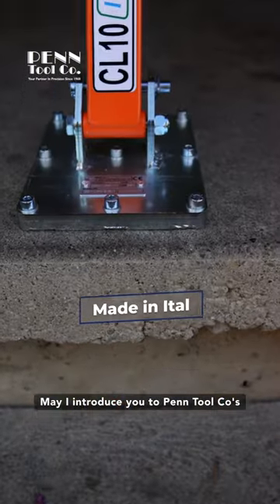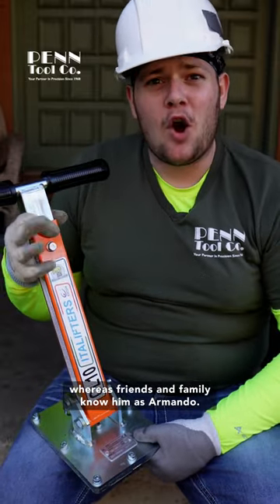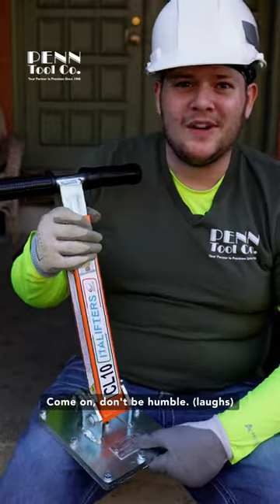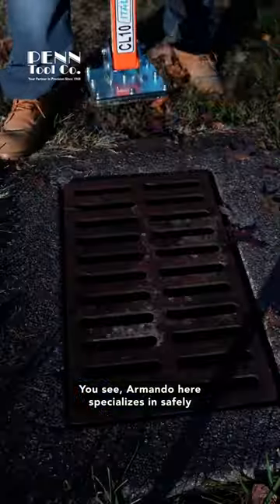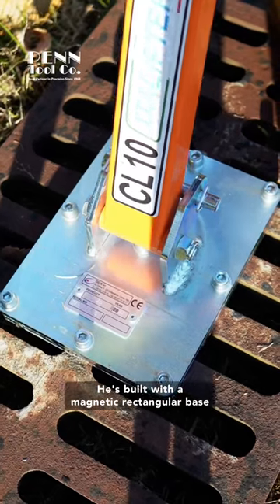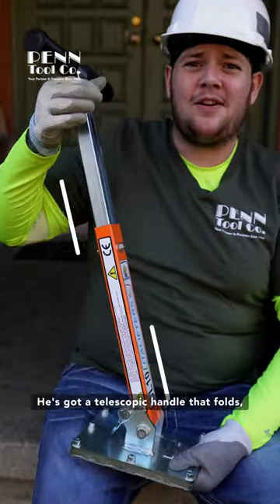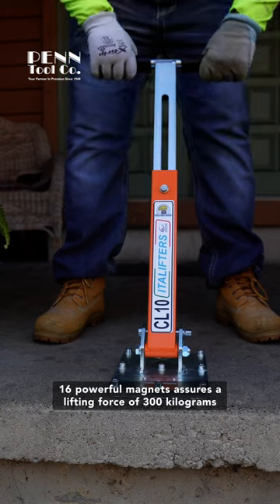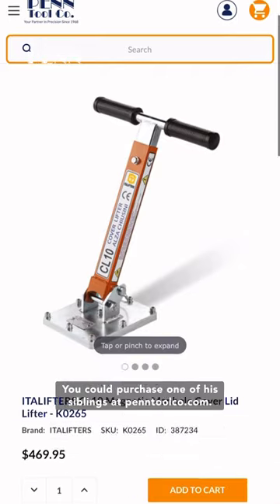Best Manhole Cover Lifters Italifters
The Italifter is a new tool designed in Italy that makes the operation of lifting, moving, and replacing manholes to be the easiest and fastest way to get the job done. Rather than using bare hands to move heavy cast iron, which can result in serious spinal or back injuries, the Italifter creates a way to do this operation in a safe and orderly fashion. From the perspective of someone who doesn’t work in the construction industry, when I tried this tool it took me about ten seconds to do the whole process to lift and move the cover. I can only imagine how easy it would be for a trained professional.
What is the Italifter?

A manhole cover typically weighs between 90 - 150 pounds, which seems quite heavy while working with your bare hands. However, by using the manhole lifter, it doesn't feel like you’re lifting this type of weight. Just get a grip on the handle, attach the magnet, and use your force. It’s an easy lift and move, not even close to what it would feel like by doing it manually and takes half the time. The Italifter provides a safe and reliable way to open manholes with a magnetic force that attaches to the manhole which allows the operator to easily lift and reach the underground utility network. A new modern tool to make heavy operations much faster and easier done by human force.

The magnetic cover lifter has a plate of 16 neodymium magnets which allows an operator to easily and simply lift the force of the cover with a weight of 7 kg.

Numerous operations and tests have been proved that this is the best, safest, and most efficient way to transport or maintain manhole covers. This tool allows any type of person to be able to pick up this tool and formally move and shift a manhole. It is just so simple; however, you must follow step by step to assure safe operations.
Step 1: Preparation for the operation

●Required by law, the project site must be reported with signaling barriers, to inform and protect traffic.
●Require enough room to operate the product with extra foot space around the project for the workers’ safety.